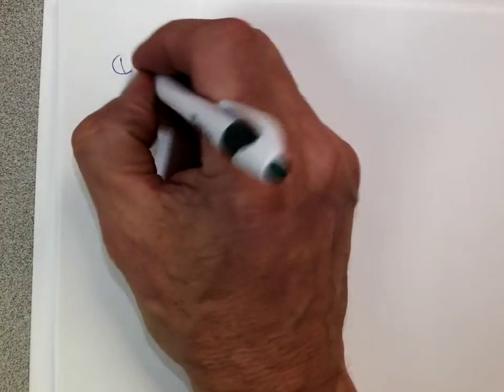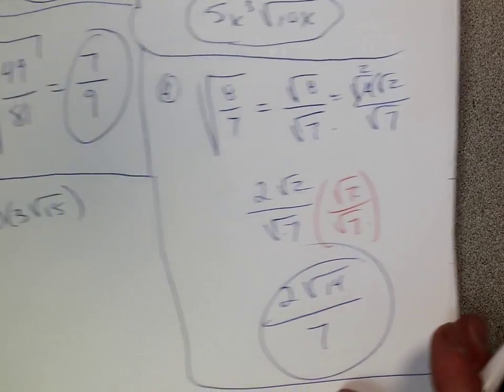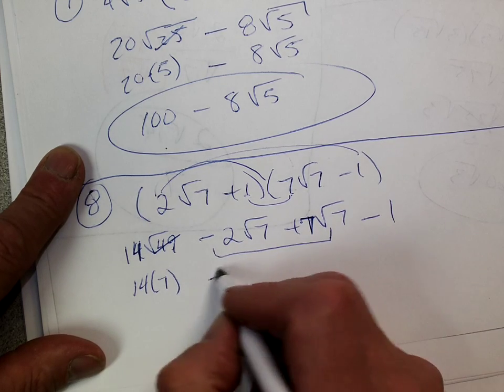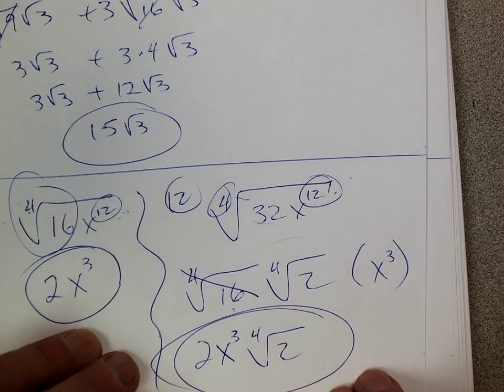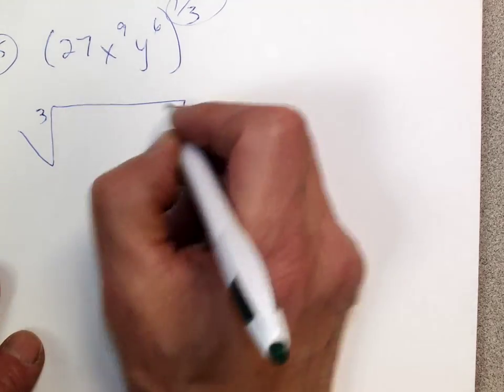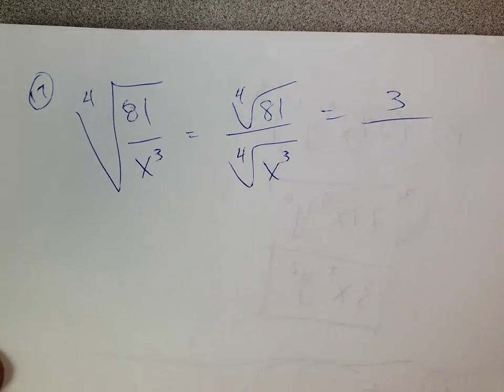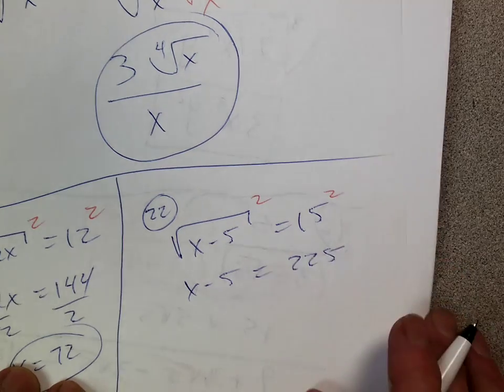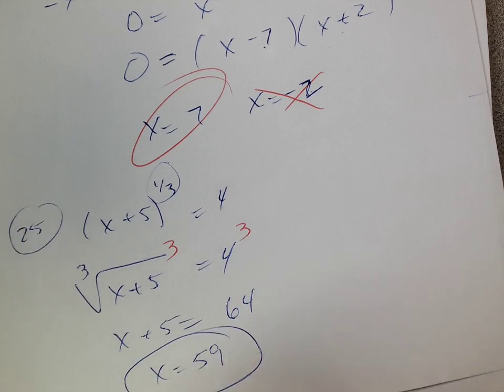Alg 2 Roots review